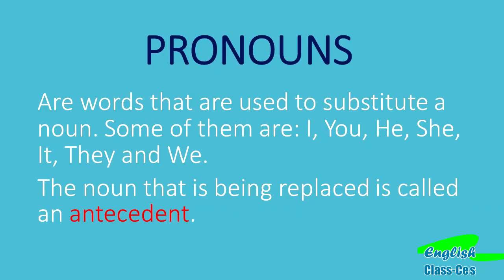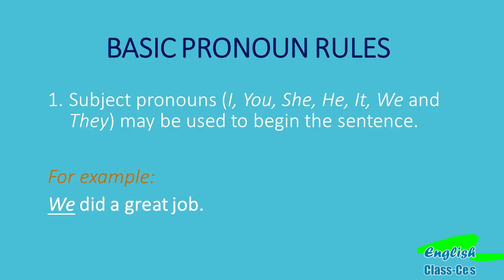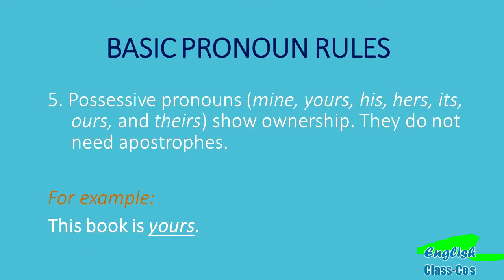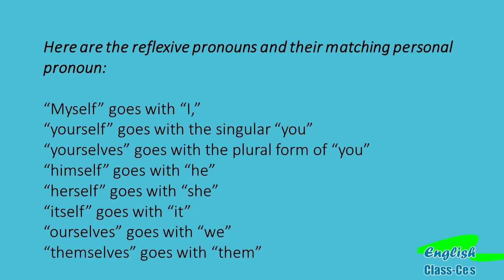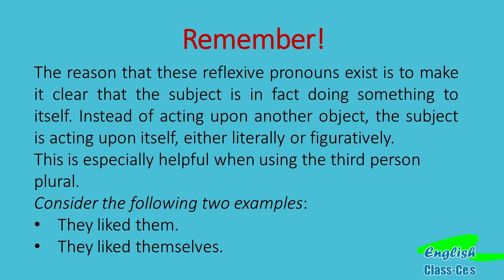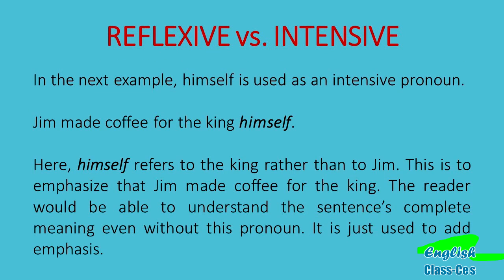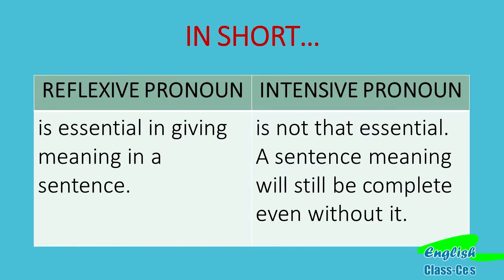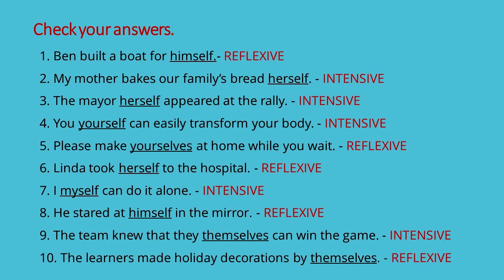They seem simple but tricky. Discover Intensive and Reflexive Pronouns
This is a video lesson on Intensive and Reflexive Pronouns. It explains the difference of the two when used in sentences.
Sounds, graphics and images used are downloaded from the internet.